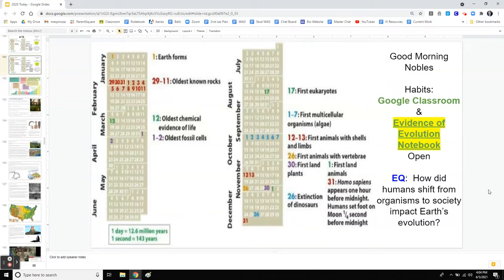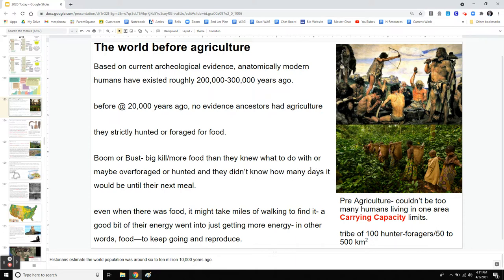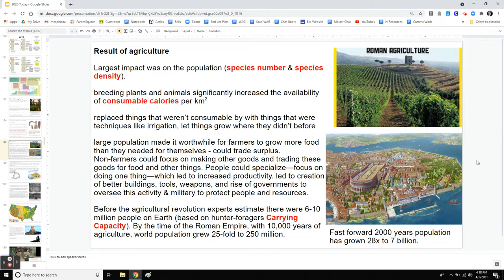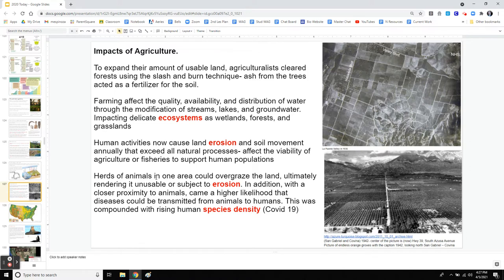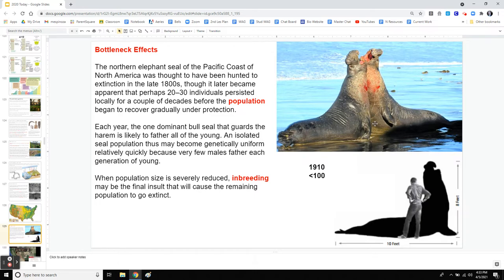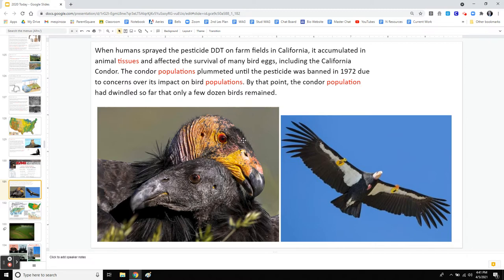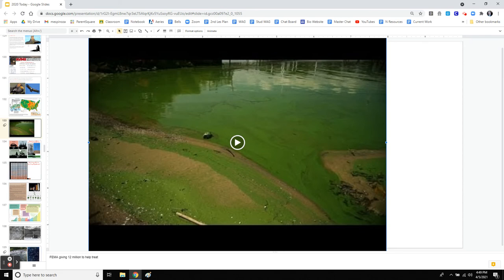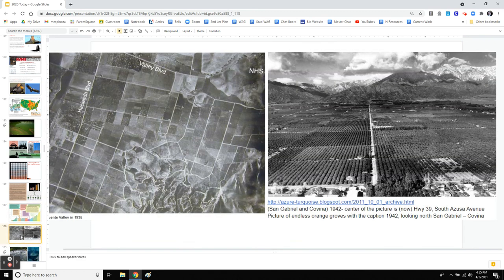Humans and Biogeology